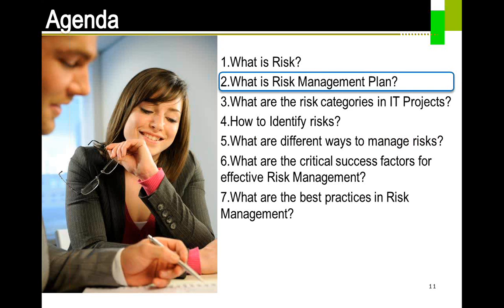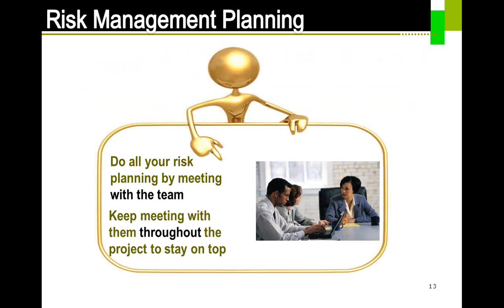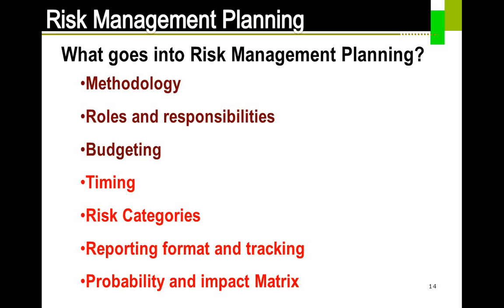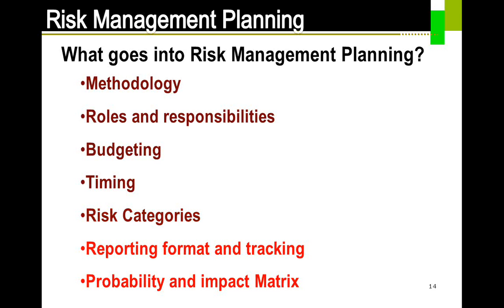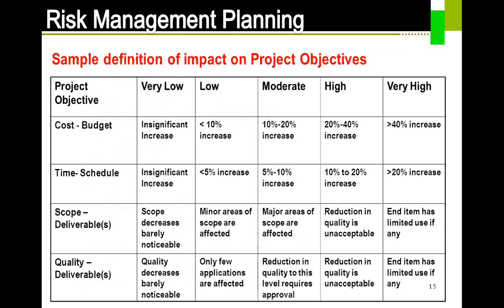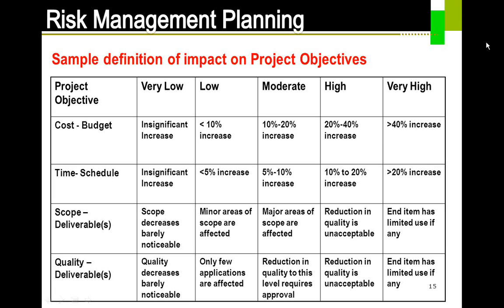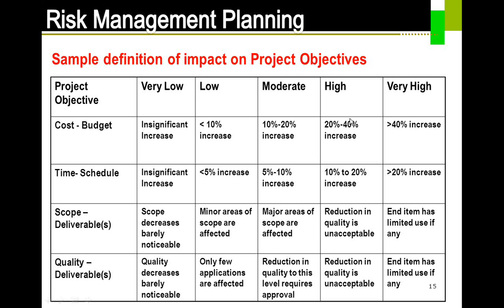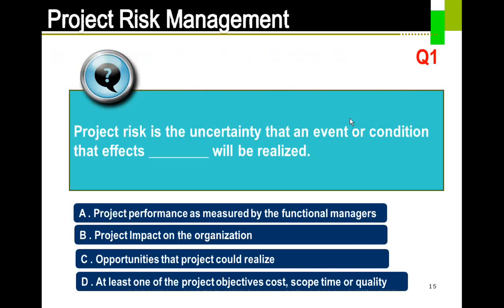What is Risk Management Planning?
Let's look at what you mean by risk management plan that is the second thing here, the old Chinese proverb says that "if you need water today you should dig well yesterday" it is very similar to fruit if want today we need to plant the tree little early not today but few years early than today. So it is very similar to doing the risk management planning risk planning should happen as early as in to the project.